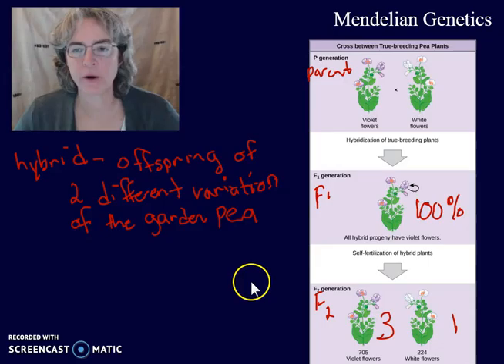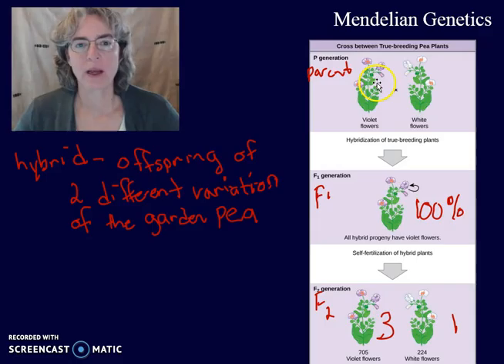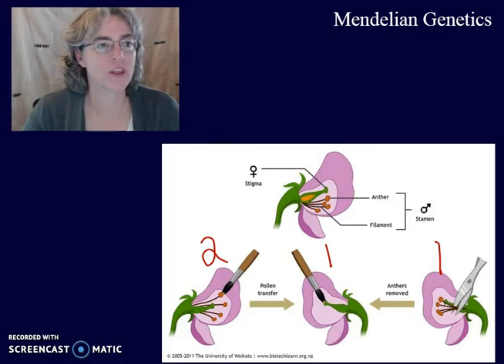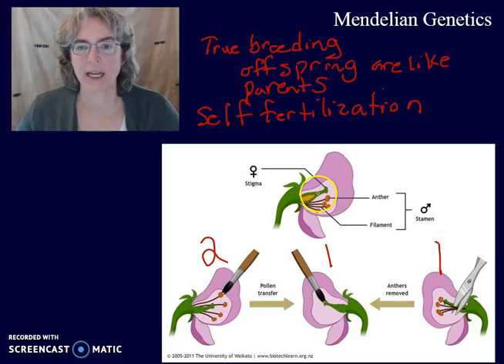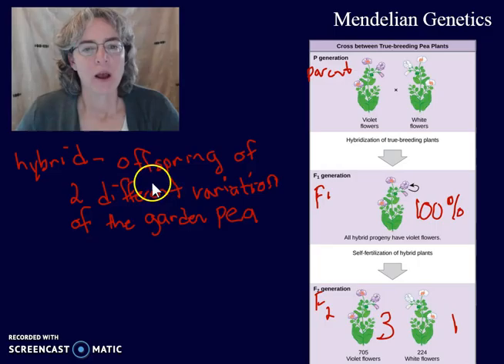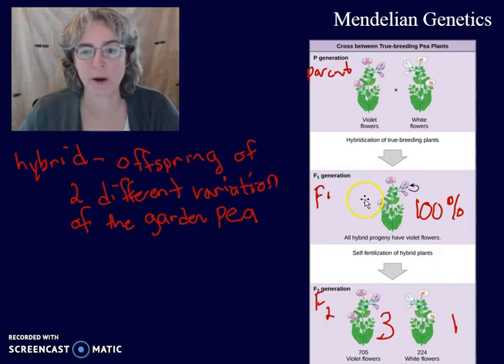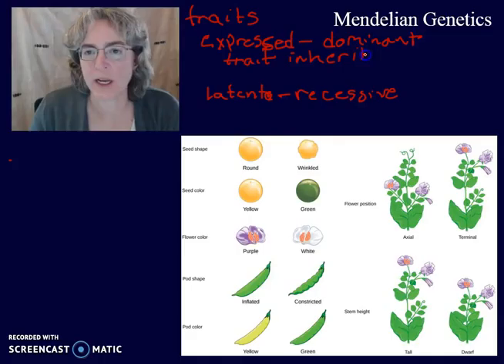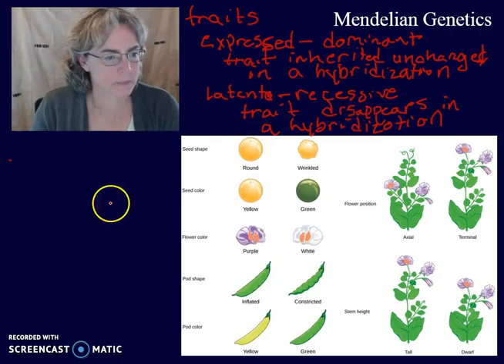Inheritance Mendelian genetics monohybrid cross (2)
This video describes inheritance in terms of Mendelian genetics. We look at gamete production, fertilization, and the punnett square.